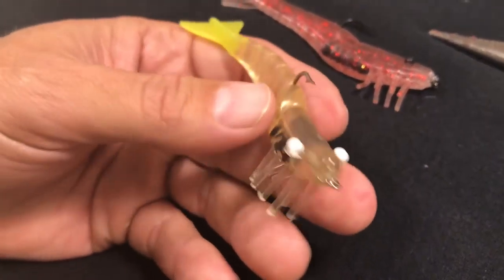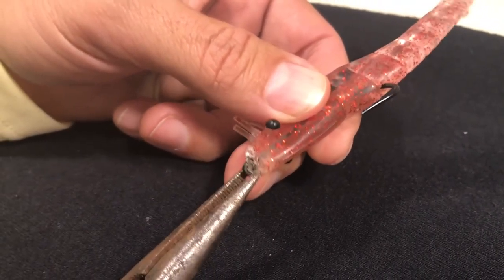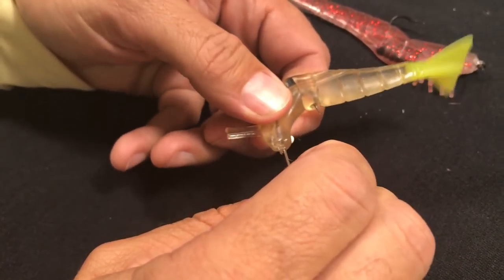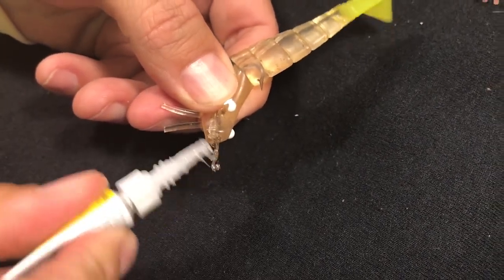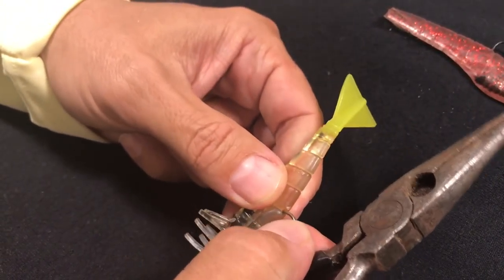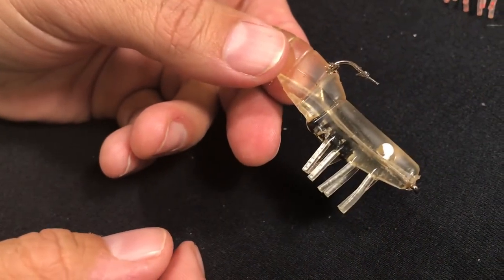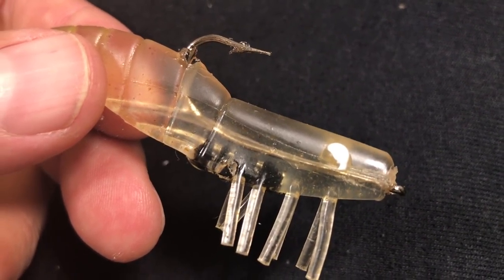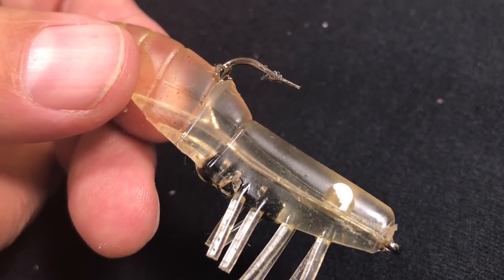DOA SHRIMP - Adding Super Glue to the Hook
Ty uses Super Glue to secure the DOA Shrimp in position and make it a little harder for the fish to remove the plastic from the hook.

DOA shrimp near clear
DOA shrimp red glitter
super glue gel
ty's southern fin apparel